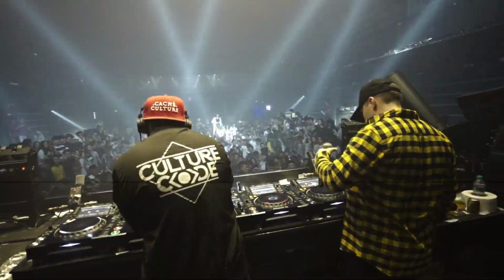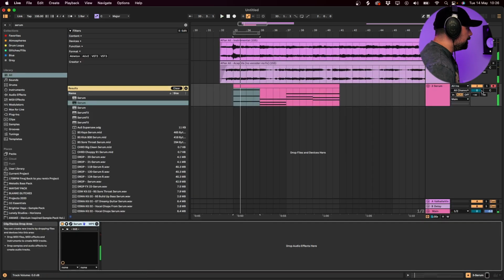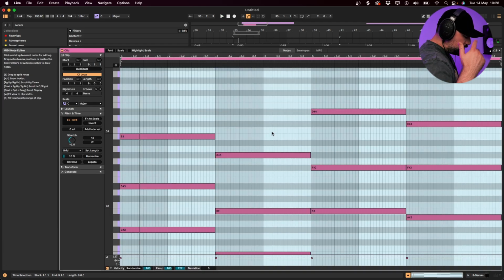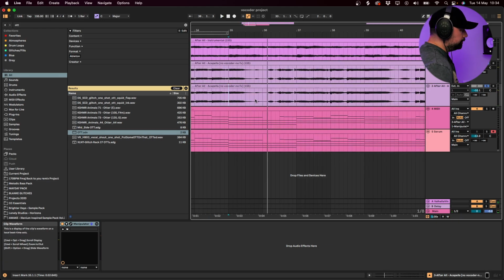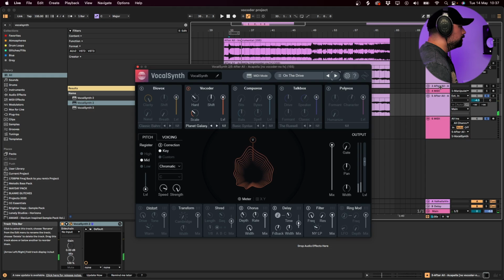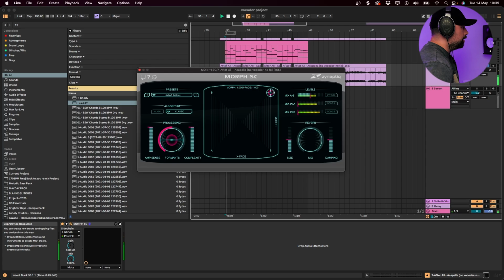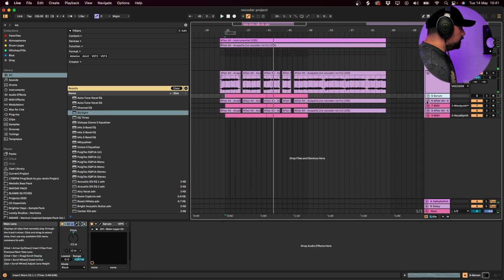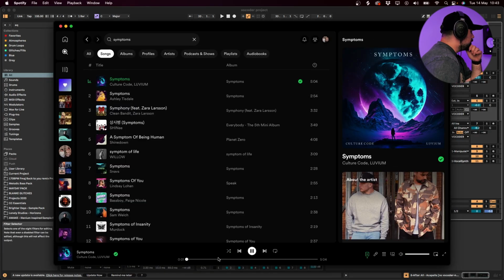Vocoder Trick The Pro’s Use (2024)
Join the Sound Horizon Academy

MY GEAR:
DAW (Music making software): Ableton Live
Studio monitors (speakers): Yamaha HS7's
Headphones: Sennheiser HD 650
Camera: Iphone 15
Computer: Macbook Pro M1 Chip
Midi Keyboard: M-Audio Oxygen Pro 49
Interface: Focusrite Scarlett 2i2

My Recommendation:
DAW
Splice (for downloading samples & presets)
Serum (very versatile synth)

My Favourite Plugins:
Keyscape (piano)
Serum (synth)
Omnisphere (synth)
Hans Zimmer Strings (orchestral strings)
Opus (complete orchestra)
Electric Sunburst (guitar library for Kontakt)
Acoustic Strummed 2 (guitar library for Kontakt)